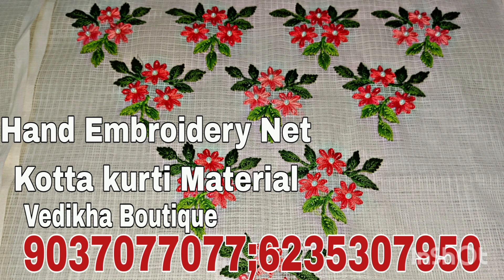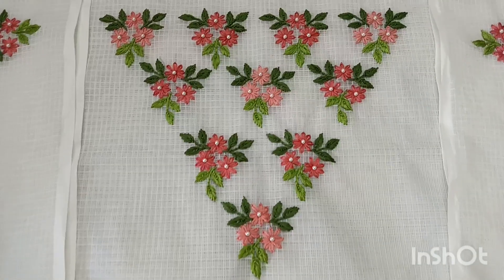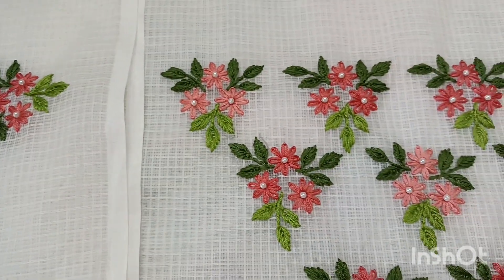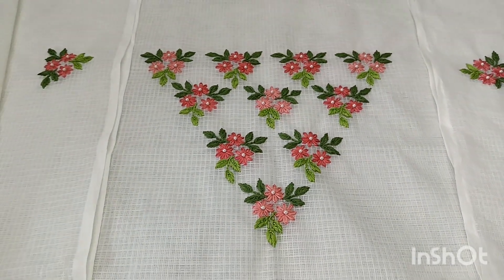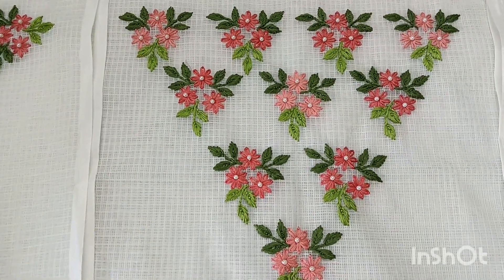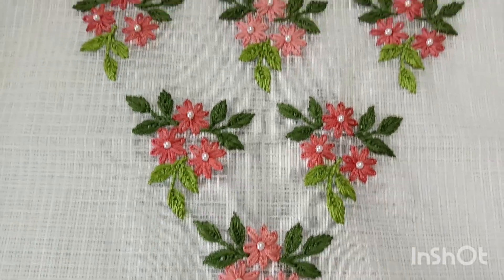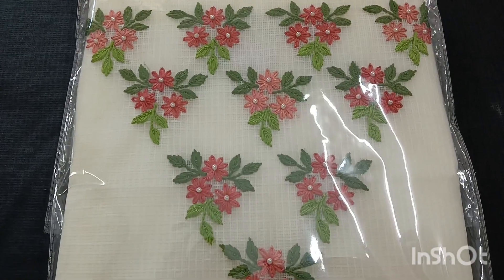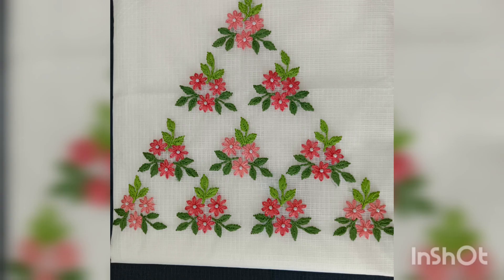Hand Embroidery Net Kotta Kurti Material | Lazy Daisy Flower Bunch Embroidery Design for Easter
In this video you can  watch net kotta kurti material with flower bunch embroidery design.

Vedikha Boutique
MRRA 30, Panorama Nagar, Maradu P O,  Ernakulam - 682304

Purchase online ;
Vedikha Boutique

Please share your valuable feedbacks through comment box.

Soja